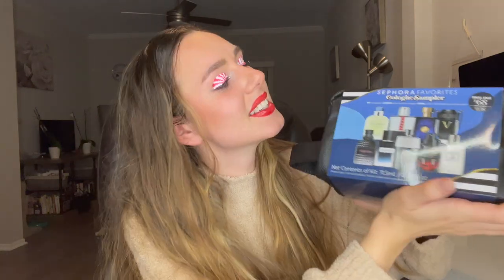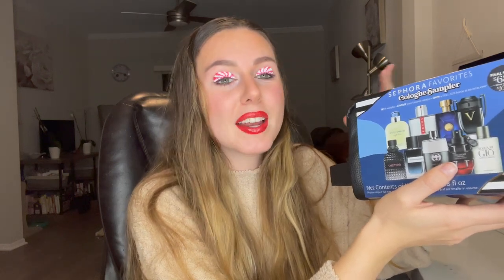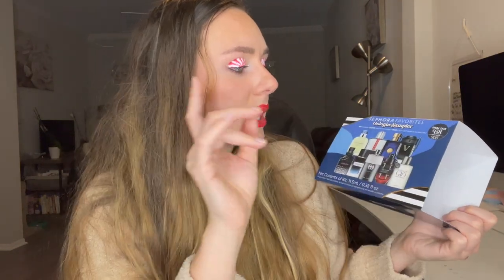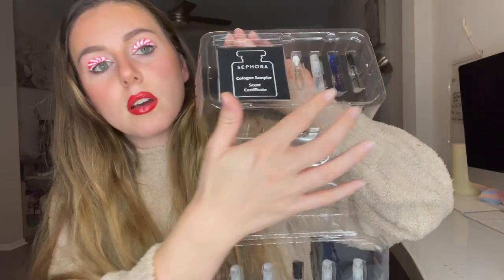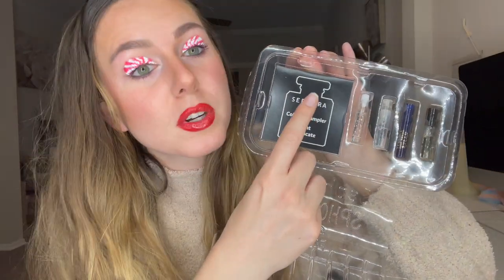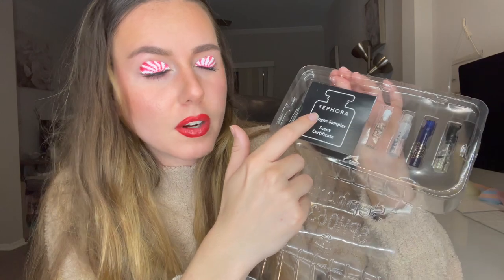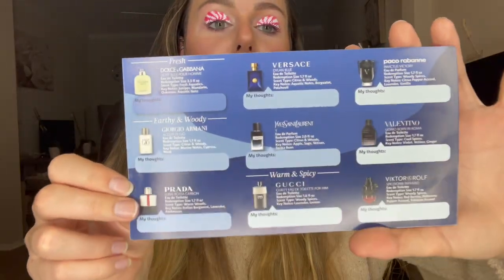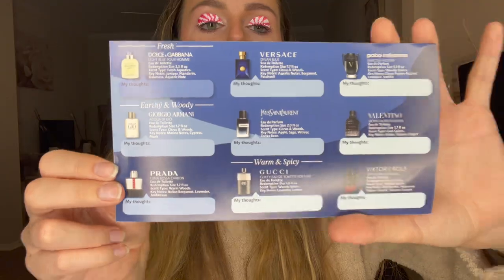SEPHORA FAVORITES COLOGNE SAMPLER 2021 | Review | Holiday Gift Sets